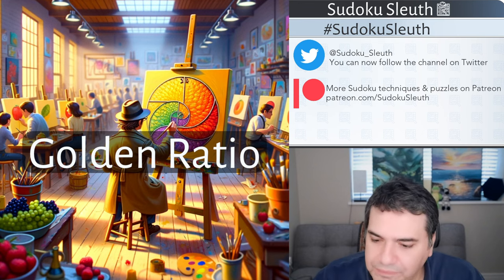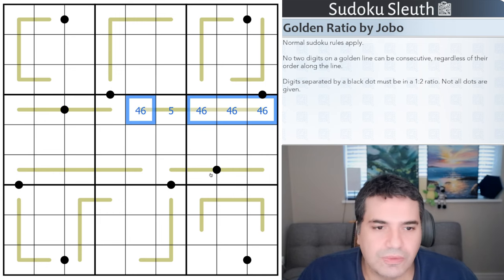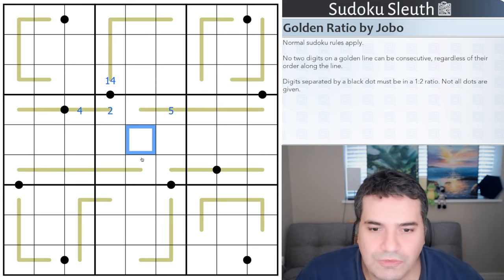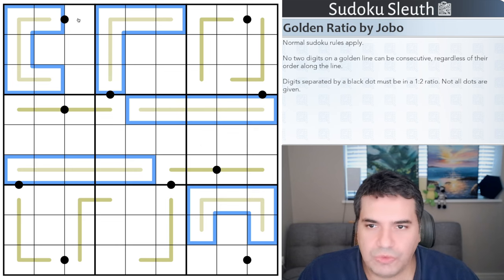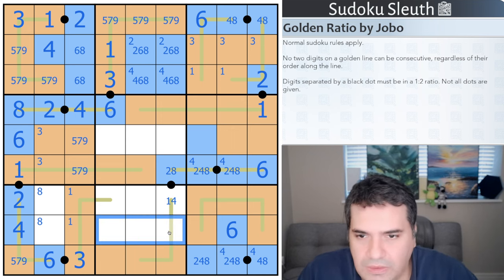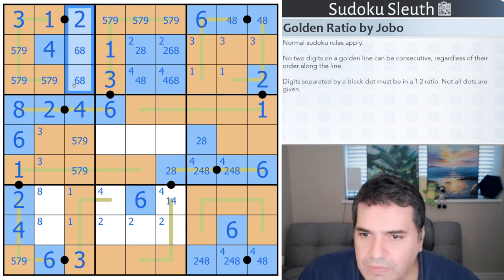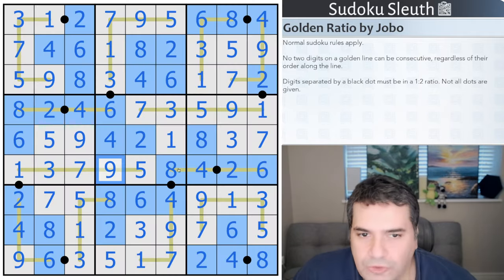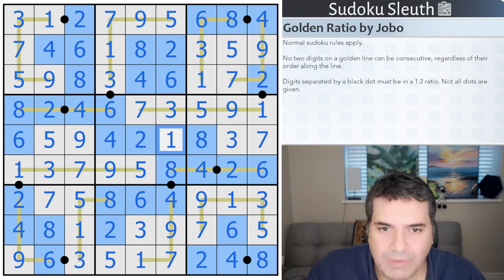Golden Ratio: Today's Sudoku is all About Nabner Lines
Today's Puzzle:

Another excellent puzzle that really show cases once again one of the less common variant rulesets, the Nabner line.

No two digits on a golden line can be consecutive, regardless of their order along the line.

Digits separated by a black dot must be in a 1:2 ratio. Not all dots are given.

Chapters:

00:00:00 Theme Music
00:00:10 Intro
00:01:22 Rules
00:02:57 Solve
00:27:17 Outro